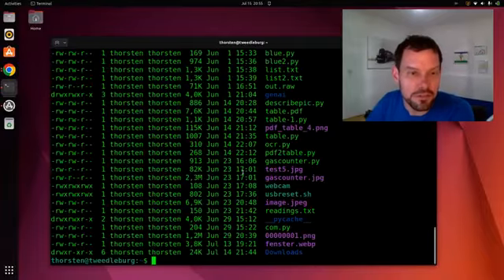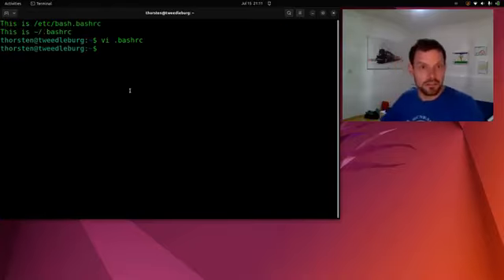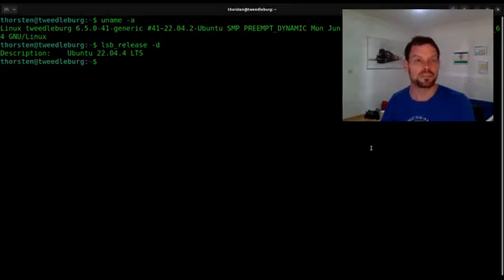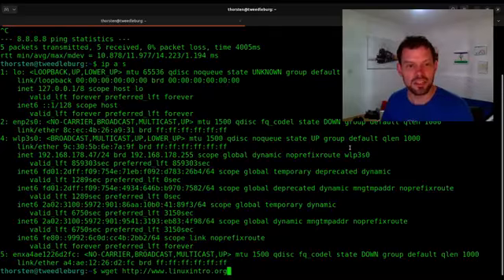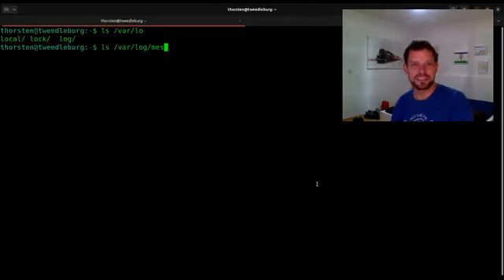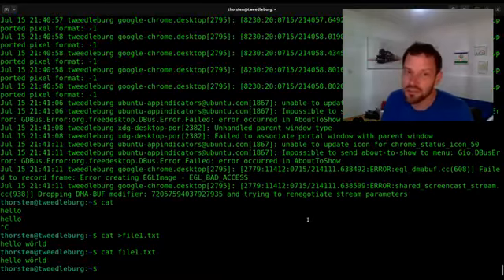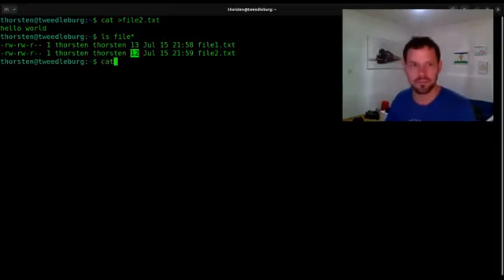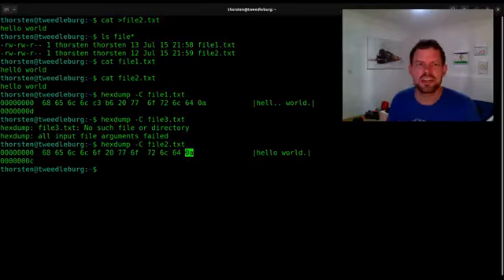20 Years of Linux: Why I stopped following the Tutorials.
Stop fighting the Linux terminal and start mastering it with two decades of hands-on experience condensed into just 10 minutes. This guide covers the essential shortcuts, shell tricks, and system commands that actually matter for daily productivity.

Most people learn Linux by memorizing random commands, but the secret to mastery is building the right "reflexes." In this video, I’ve distilled 20 years of daily terminal use into a high-impact roadmap of the 20% of tools that solve 80% of your problems. We strip away the academic fluff to focus on the commands that have stood the test of time across two decades of kernel updates.

Chapters:
0:00 - Introduction: The Philosophy of 20 Years

0:45 - Shell Navigation & Auto-completion

1:30 - Command History Mastery (CTRL+R)

2:45 - The Smartest Way to List Files: ls -lhtr

3:50 - Environment Customization: .bashrc and Aliases

5:15 - Background Process Control: CTRL+Z and bg

6:40 - Rapid System Identification: uname and /etc/release

8:00 - Essential System Health Checks: top, df, du

9:15 - Network Basics & Connectivity Testing

9:50 - Final Summary & Philosophical Closing

The "Expert" Command Cheat Sheet:
ls -lhtr — List files sorted by time, newest at the bottom.

df -h — Check disk space in human-readable format.

du -sch * — See how much space directories are taking.

!! — Repeat the last command (great for adding sudo after a fail).